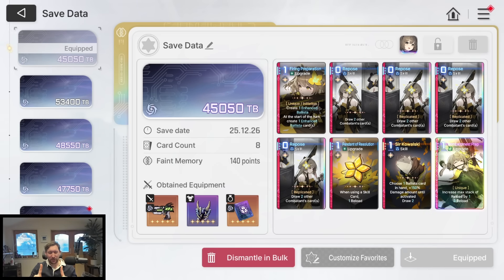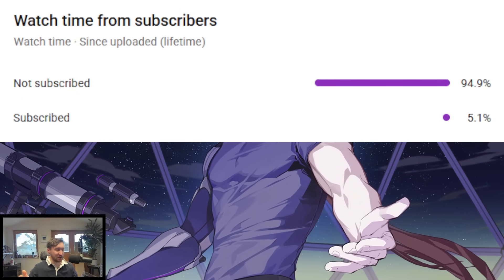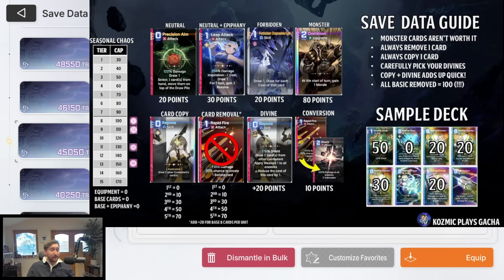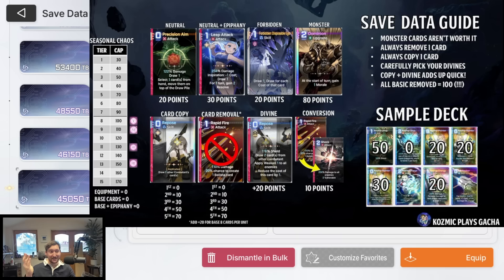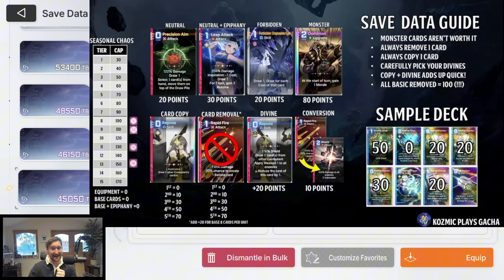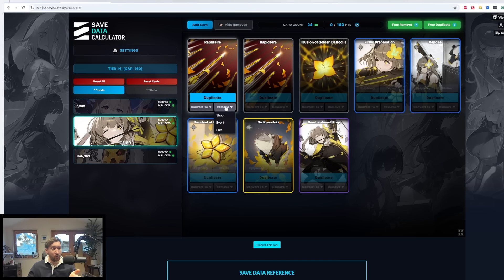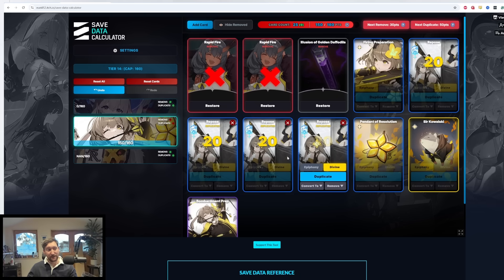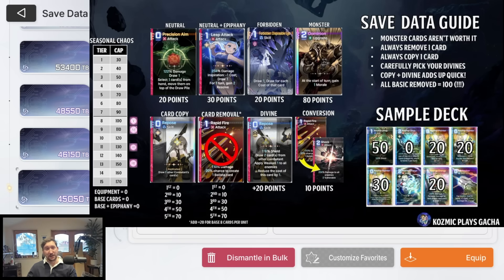Get the PERFECT DECK - Save Data EXPLAINED in Chaos Zero Nightmare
Chaos Zero Nightmare save data explained, how saves work, and run persistence mechanics — this video breaks down how save data actually functions in Chaos Zero Nightmare, including what is saved, when it’s saved, and how it affects Chaos runs, RNG, and player decisions. If you’ve ever wondered how Chaos Zero Nightmare handles progress, resets, or run states, this guide explains it clearly.

In this deep-dive systems video, we explore the technical and design-side logic behind save points, run checkpoints, RNG rolls, and persistence. This is essential knowledge for advanced players who want to understand why certain outcomes happen — and how to play around them intelligently.

00:00 - Intro
02:30 - Save Data Graphic (from Kozmic)
10:20 - Building a deck with the builder